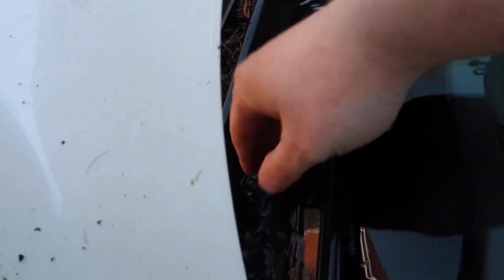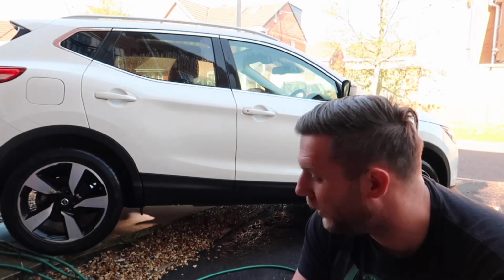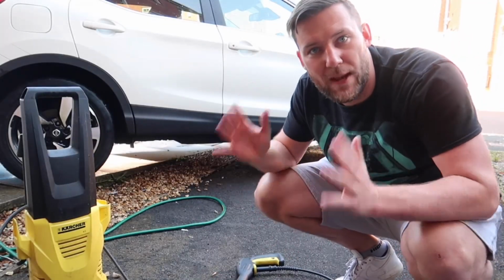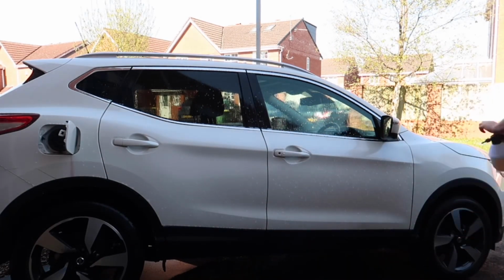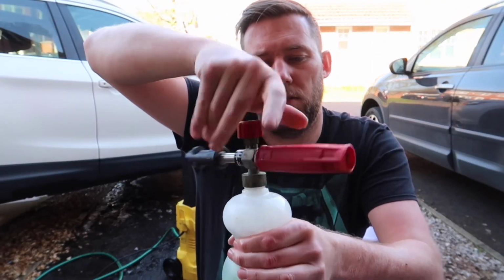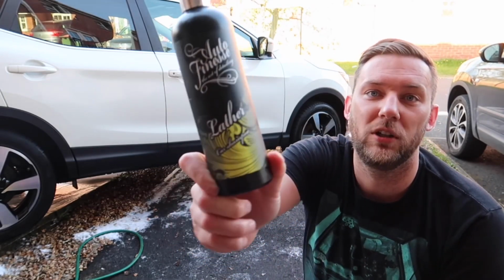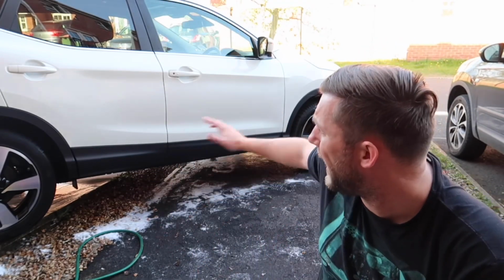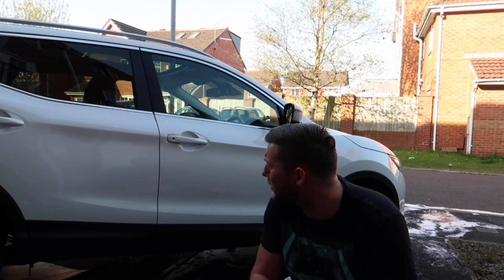Cleaning & Protecting A White Car | Mould & Dirt Removal!!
had my work cut out when I tackled this Nissan Qashqai with the mouldiest and dirtiest paint I’ve ever tackled before! Tune in to see how we getting back to looking factory fresh!

Stages used;
Paintwork:
Thorough rinse,
Pre-wash,
Thin layer of snow foam,
Thick layer of snow foam,
2x contact wash,
Layer of polish.

Wheels:
Thorough rinse,
Bleeding iron fallout,
Then the same as paintwork.

Glass:
Same as paintwork,
Glass polish to finish,

Mouldings:
Same as paintwork stages,
Plastic dress.

Enjoy the video, hope your all impressed with the results!